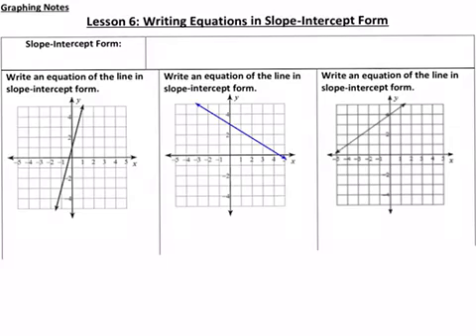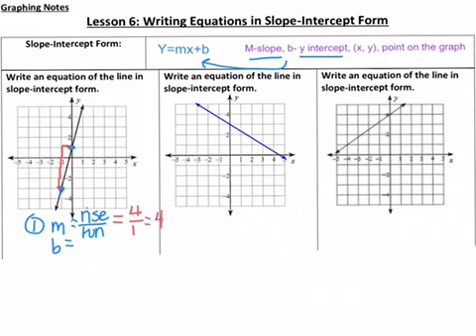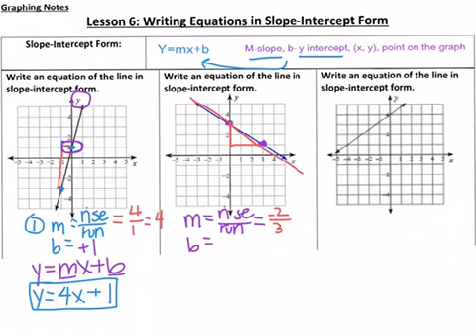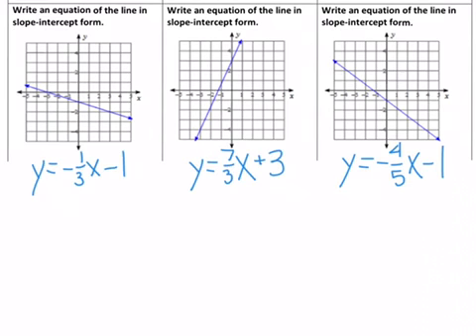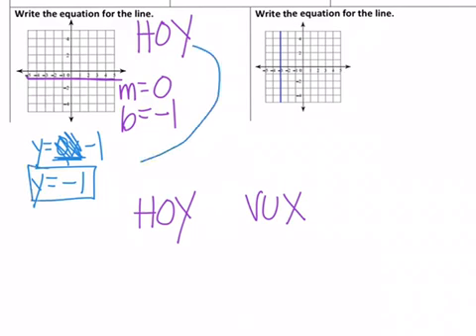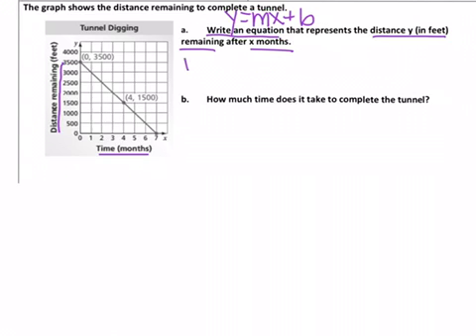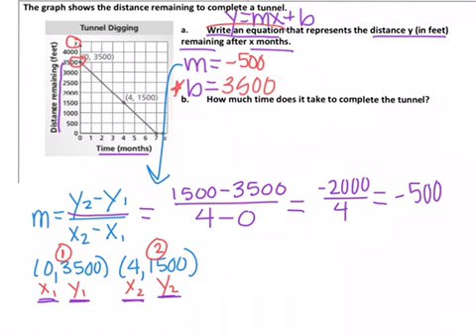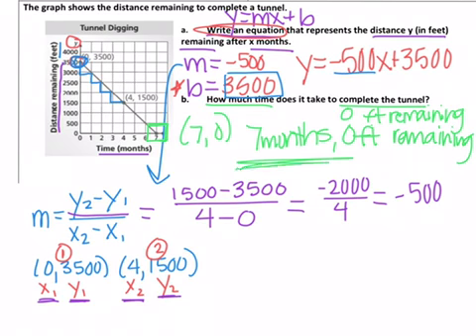Lesson 6: Writing Equations in Slope-Intercept Form